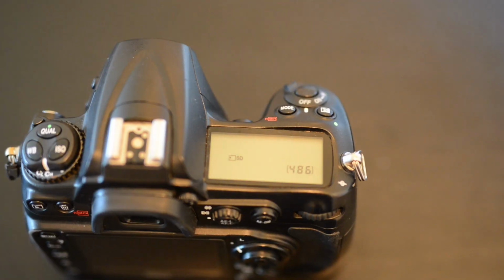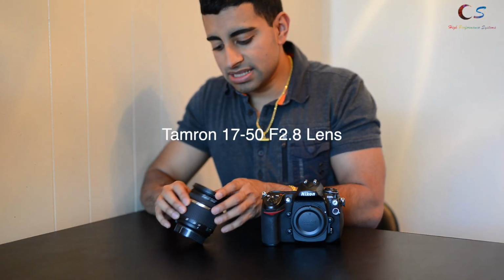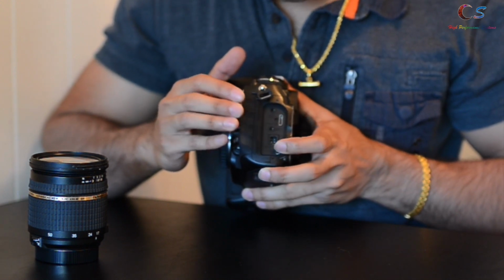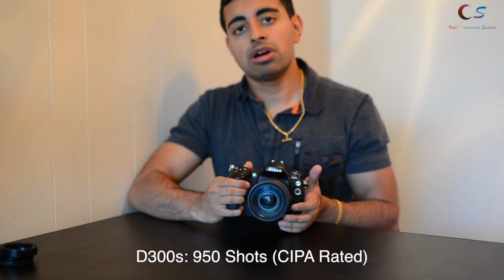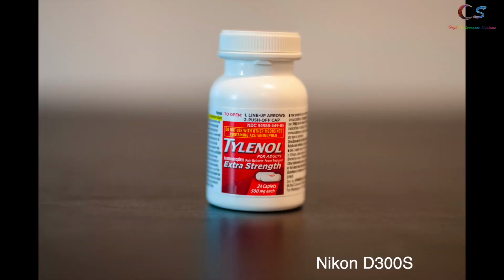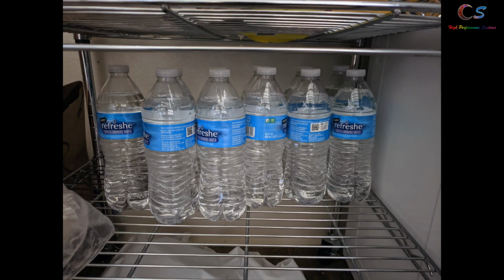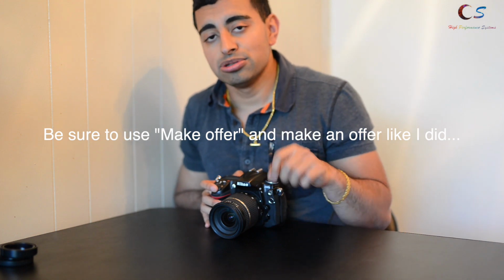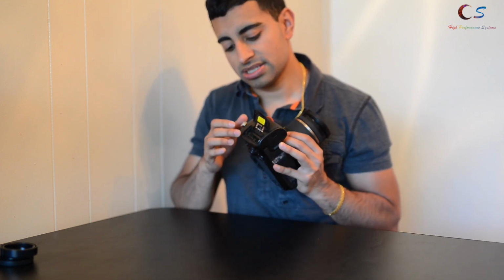Nikon D300s in 2019: Can it still hold its own?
Please keep in mind I bought everything Jan-Feb of this year. Prices change. Also take advantage of make offer function. Here are the parts:

Nikon D300s Kit:

D300s Rubber Pieces:

D300s Eyecup:

D300s Battery:

D300s Bottom Terminal Rubber:

Tamron 17-50 f2.8 Rubber Pieces: